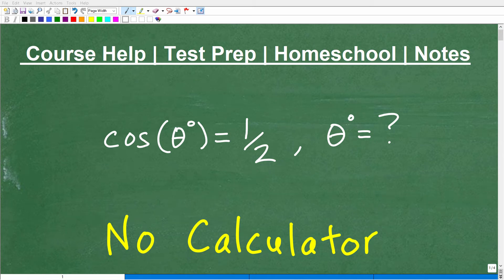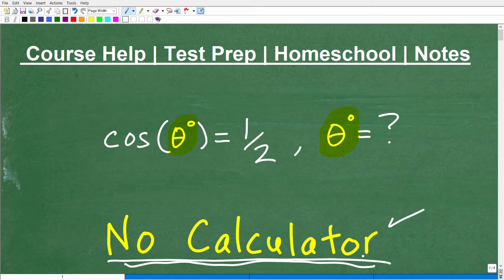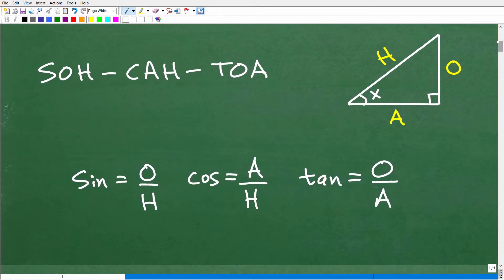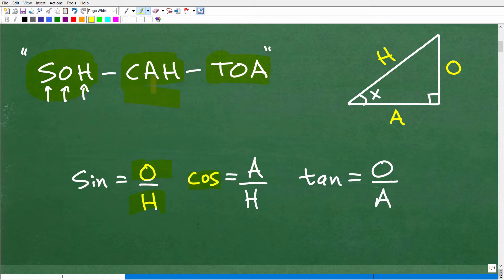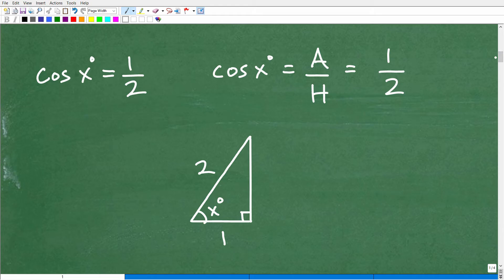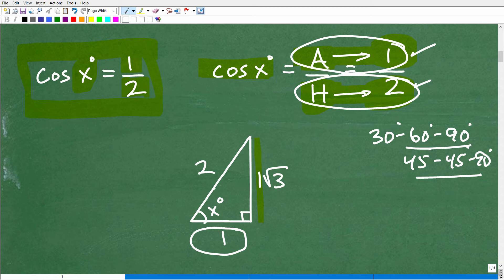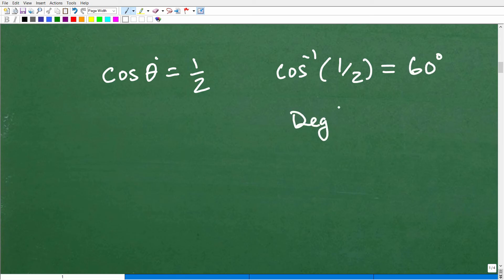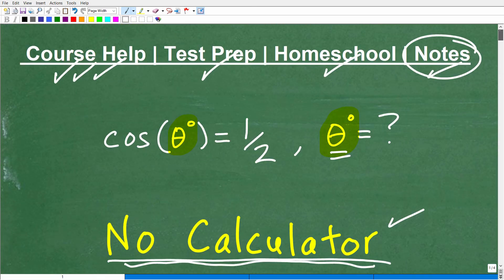What Angle has a cos = 1/2? (no calculator)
How to find cosine with no calculator.  For more math help to include math lessons, practice problems and math tutorials check out my full math help program